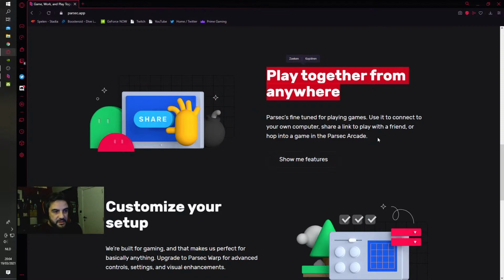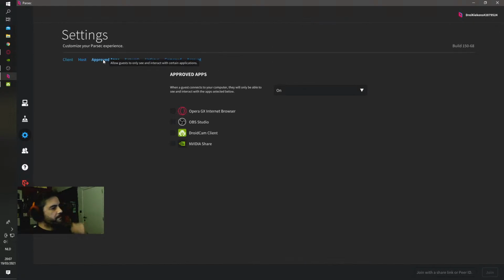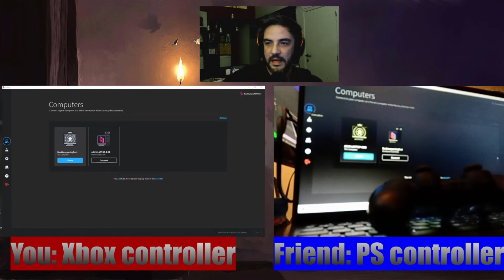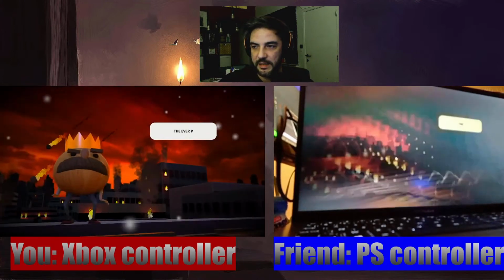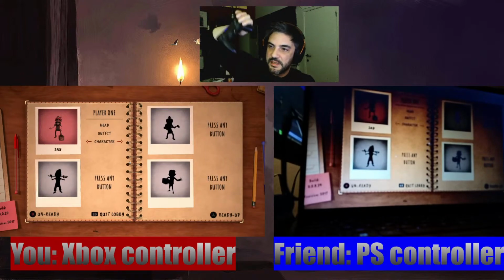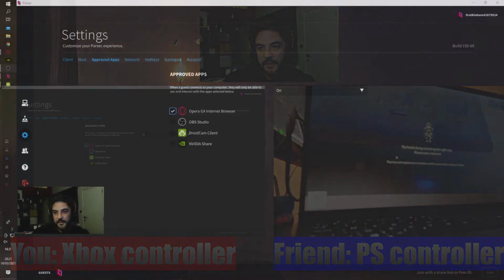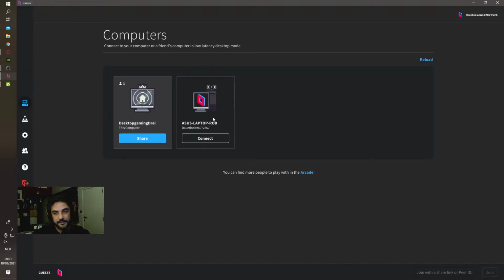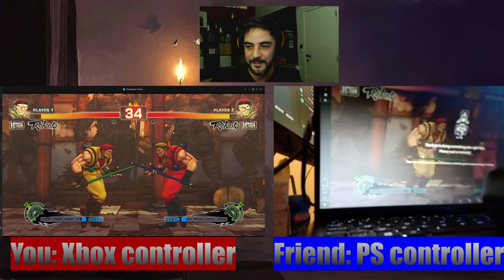PARSEC guide ; multiplayer coöp. - How does it work?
I will play multiplayer games with anyone.
YOU DON'T NEED TO OWN THE GAME !
First showing off how it works, also on stadia.
Then , offcourse, time to play!

You can join! You only need a parsec account.